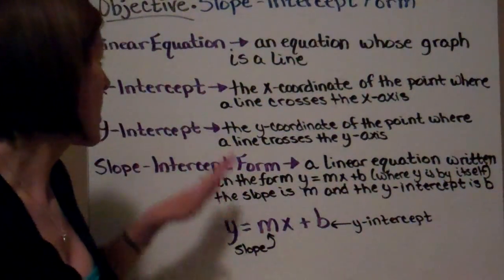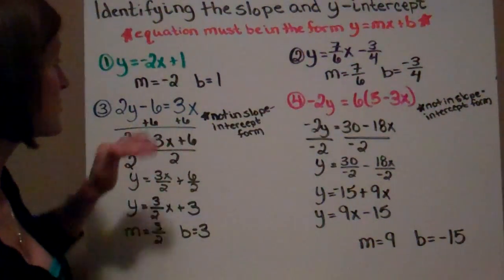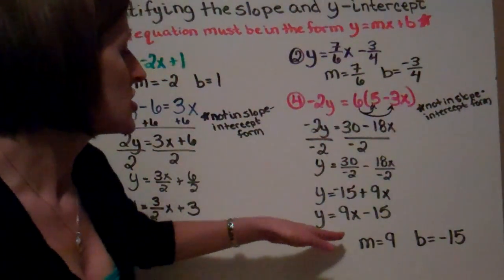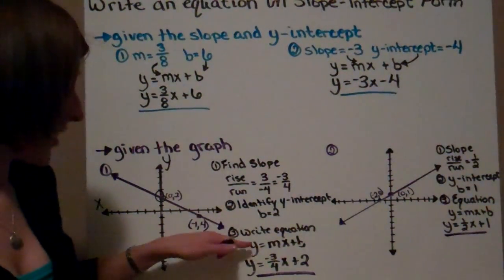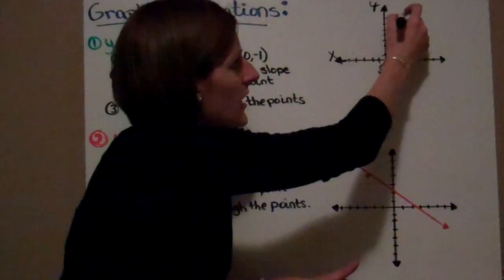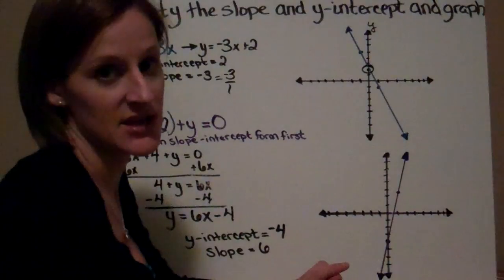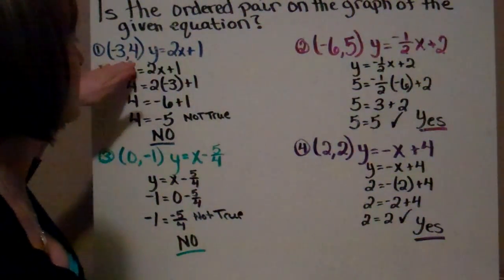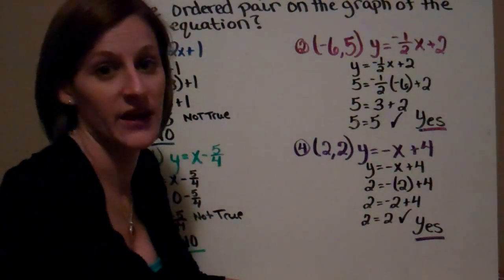Slope Intercept Form